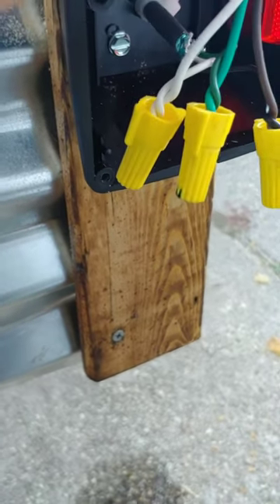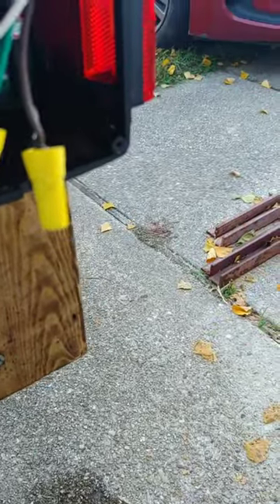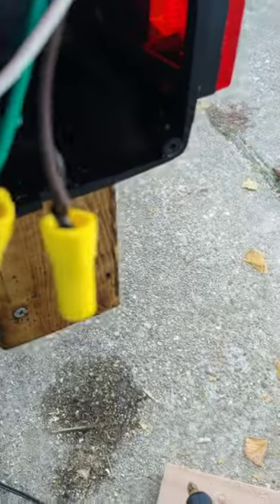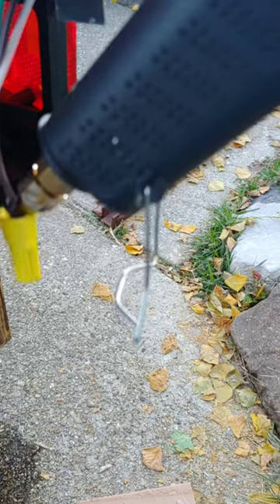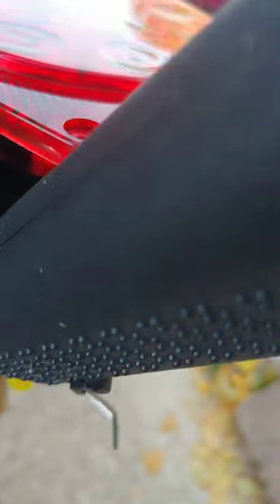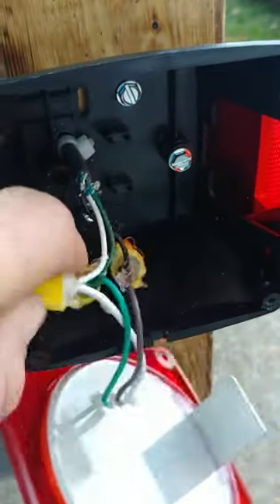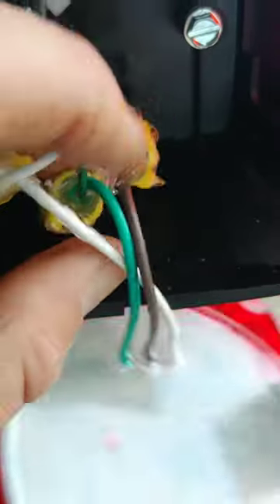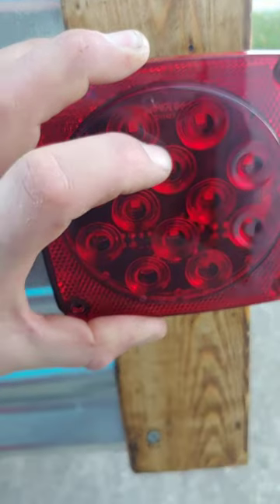How to waterproof trailer light connections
Quick and easy way to waterproof your wire connection on your trailer lights.